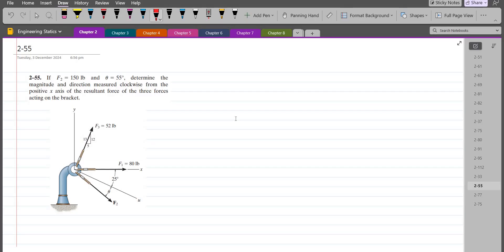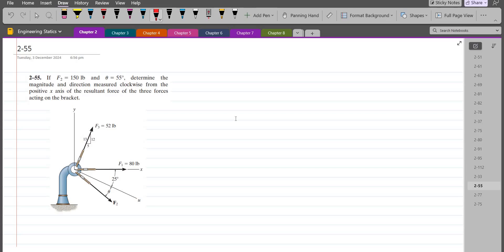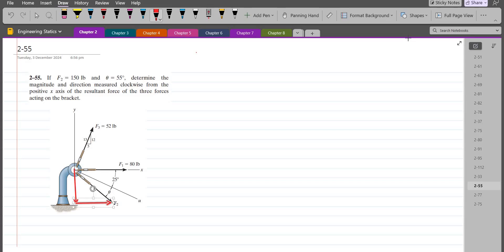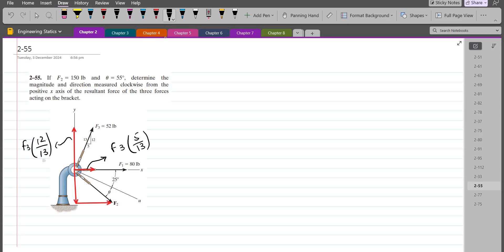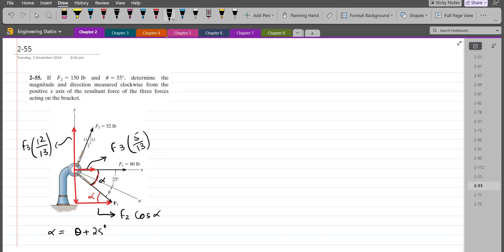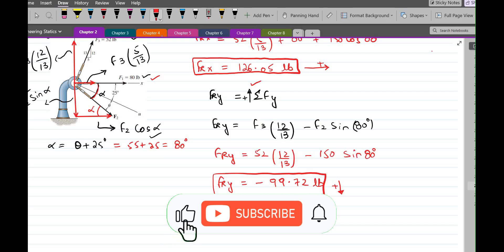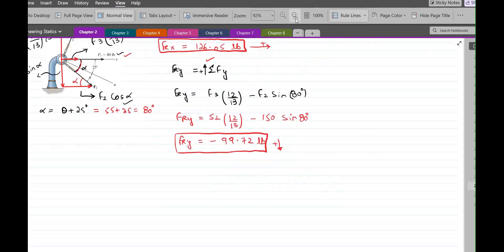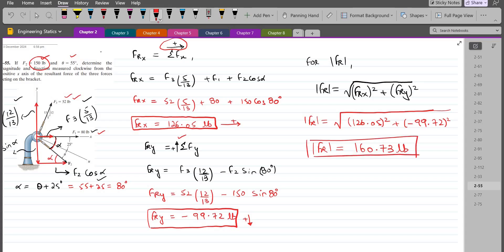2-55 hibbeler statics chapter 2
2-55 hibbeler statics chapter 2 | hibbeler statics | hibbeler

2–55. If 𝐹2=150 lb and 𝜃=55∘, determine the magnitude and direction measured clockwise from the positive x-axis of the resultant force of the three forces acting on the bracket.

🔍 Explore the comprehensive collection of solution videos meticulously crafted for the "Engineering Mechanics: Statics" 12th edition by RC Hibbeler. Whether you're a student striving for academic excellence or an engineering enthusiast seeking a deeper understanding of engineering statics, you've come to the right place.

🔧 Uncover the secrets behind equilibrium, forces, vectors, and more, as we break down each problem step-by-step, providing crystal-clear explanations that make challenging concepts easy to grasp. I've got you covered from analyzing rigid bodies to solving complex systems.

✅In-depth problem-solving strategies to help you tackle even the toughest hibbeler statics problem.